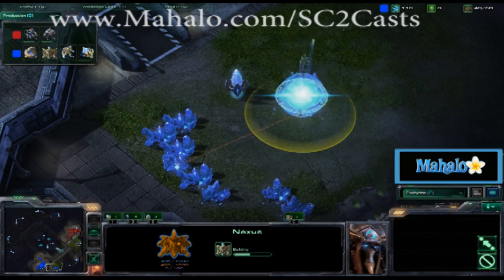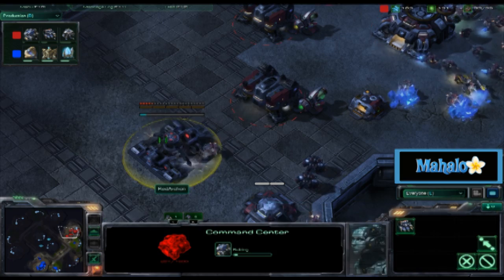Huk v Red Archon g2 (part 2)